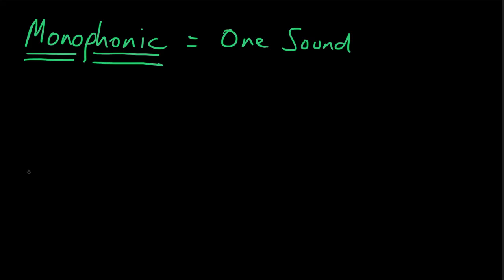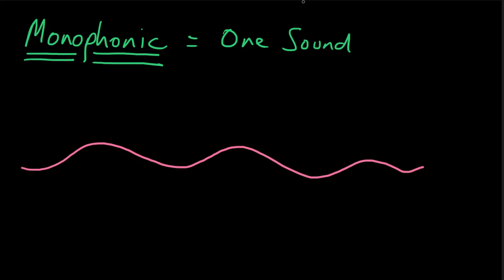What is a Monophonic Texture?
A monophonic texture is when music only contains a melody line with no harmony - it might be played by one person on their own, or by many people playing the same melody.